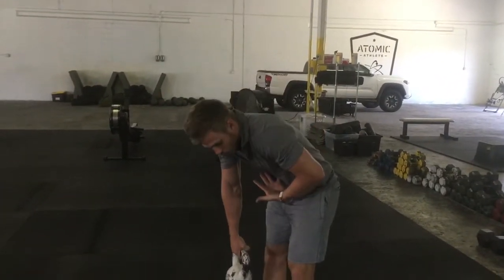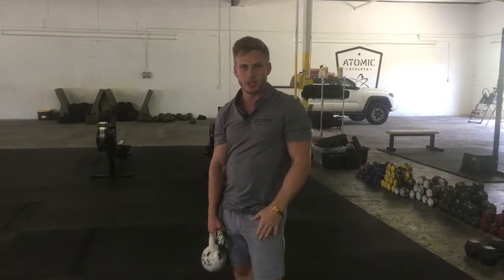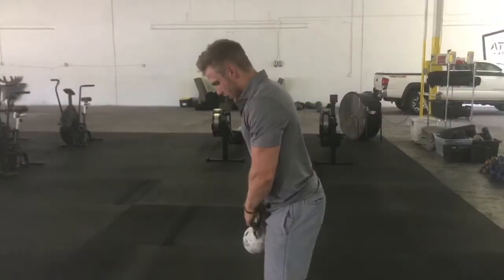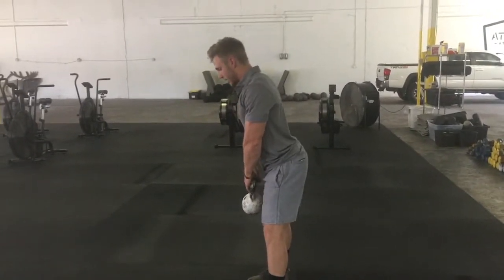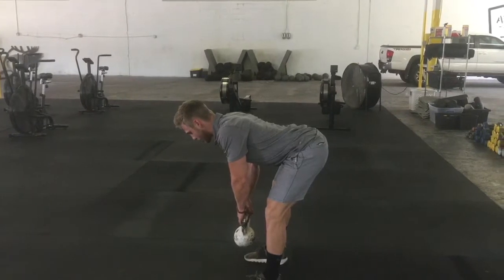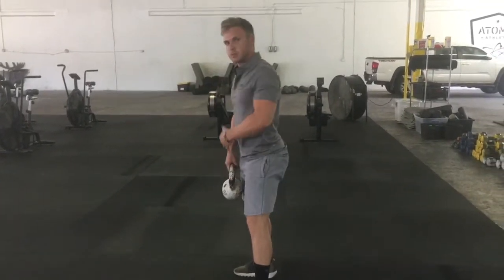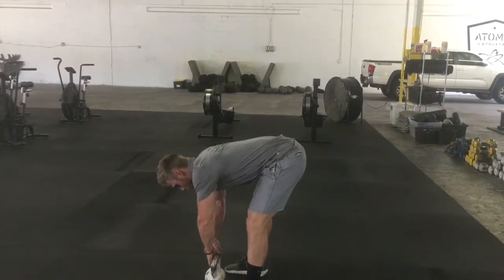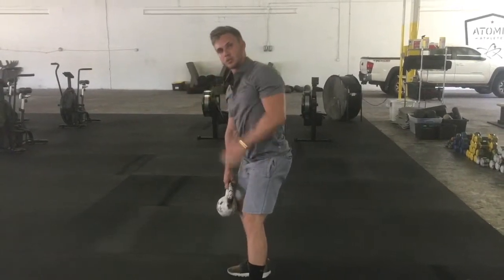Flatback Ragdoll Stretch